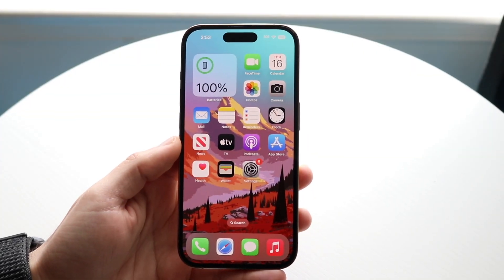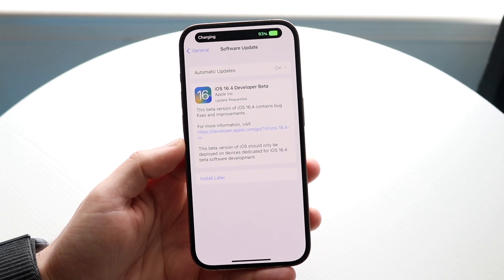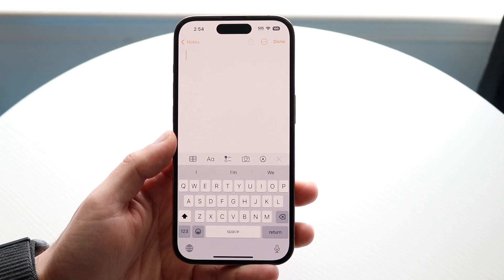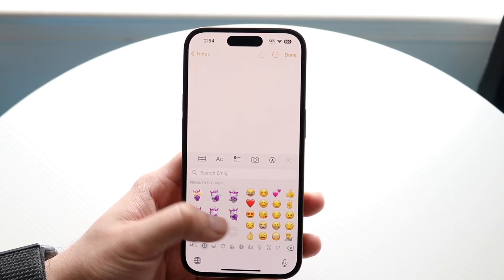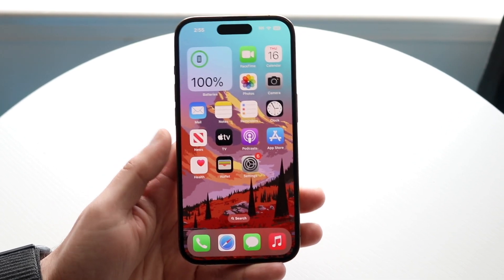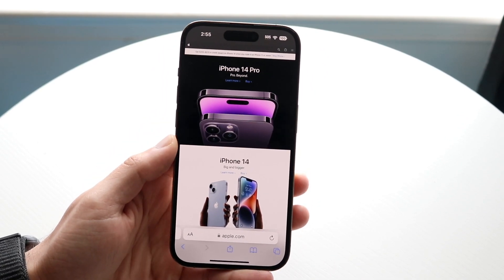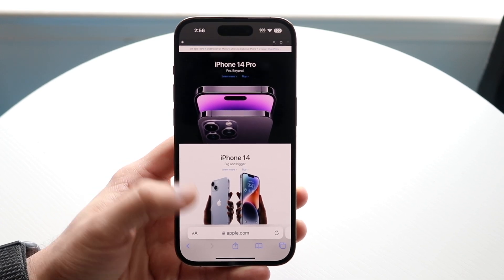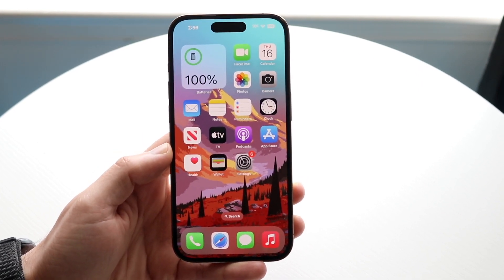iOS 16.4 Beta Review! (Features, Changes, Etc)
Let's take a look at the iOS 16.4 Beta Review! (Features, Changes, Etc)